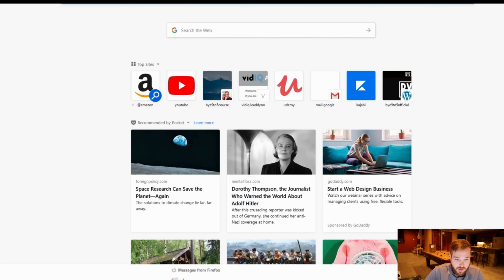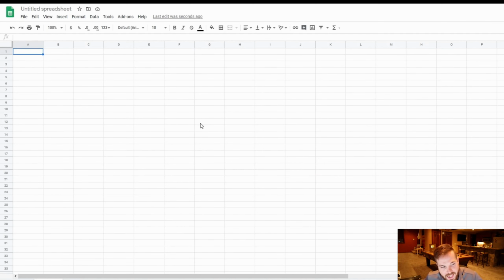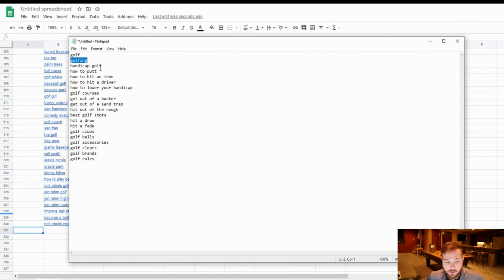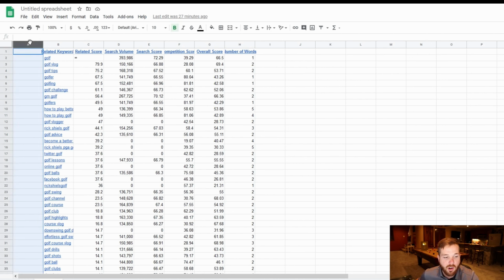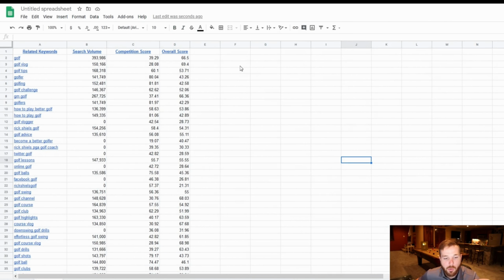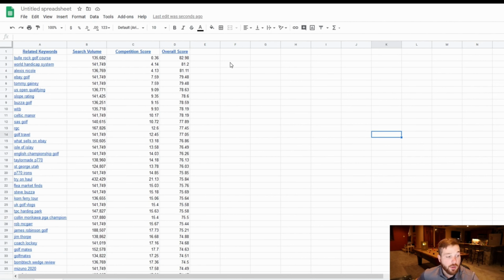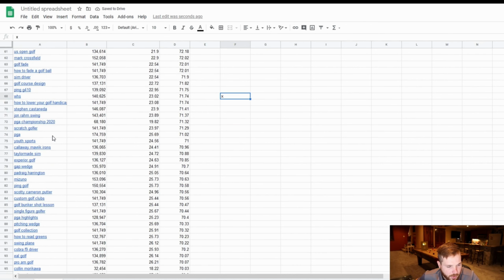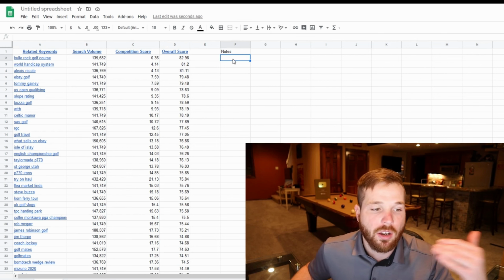Important Keyword Research Deep Dive | Youtube cash cow | Episode - 24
Update (1/17/2021): You no longer have to copy and paste them into Google sheets. All you have to do now is hit the "export" button. Then go into Google Sheets and click "file" "import" "upload" "select a file from your device" and then click on the exported .csv file from Vid IQ. Then choose import location as "append to current sheet" and it will place it at the bottom of what you already have.

So for this lecture we will be using the pro version of Vid IQ for the Keyword Research Tool (Click This To Get Vid IQ) *

Again, if you can't get it don't worry because we will cover other methods for doing your research later in this module.

So at the end of this lecture you should have 5 - 10 "similar keywords" that you can then put at the end of the tags for every one of your video as I showed you an example of on my channel earlier, and you will also have thousands of high search volume and low competition keywords that are going to help you rank and also give you almost unlimited video ideas.